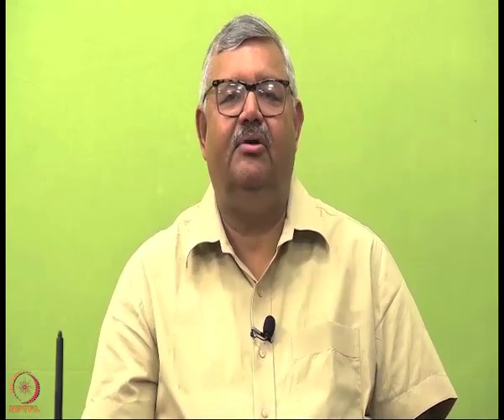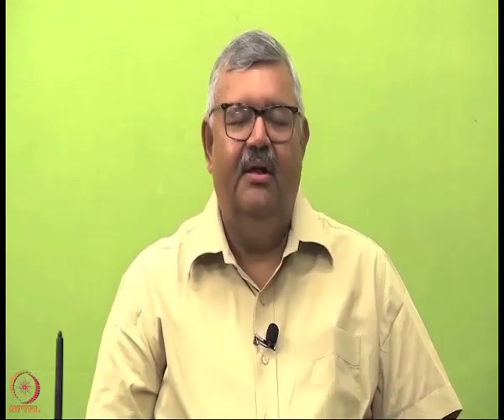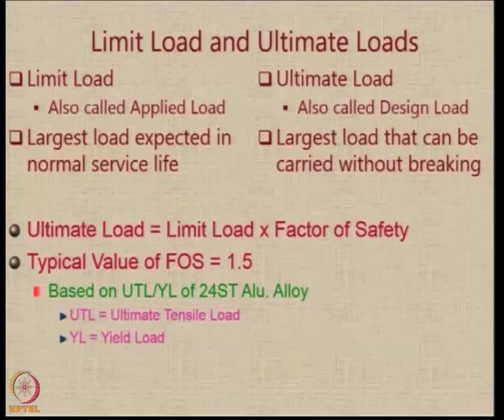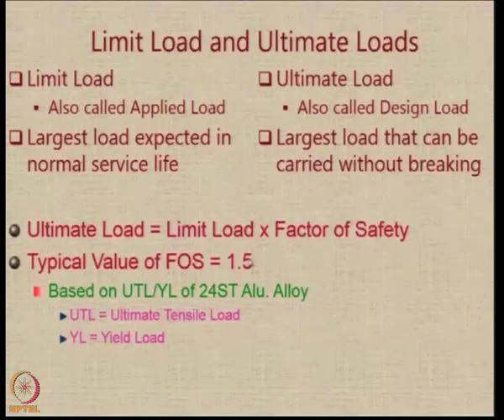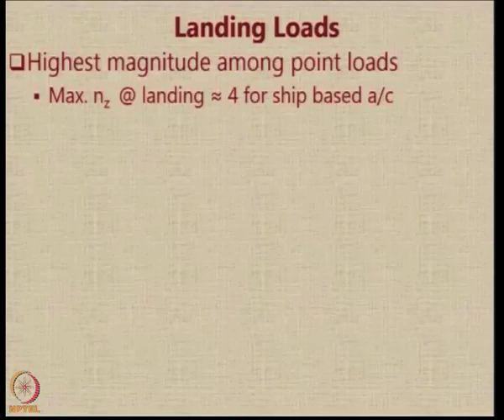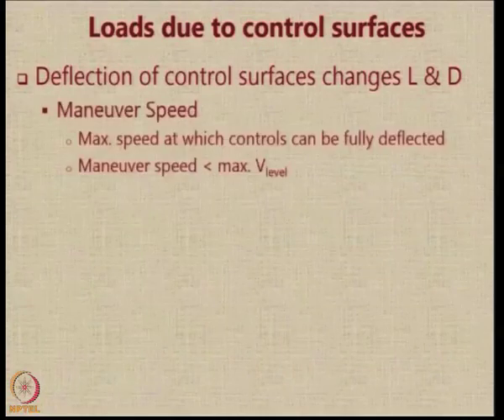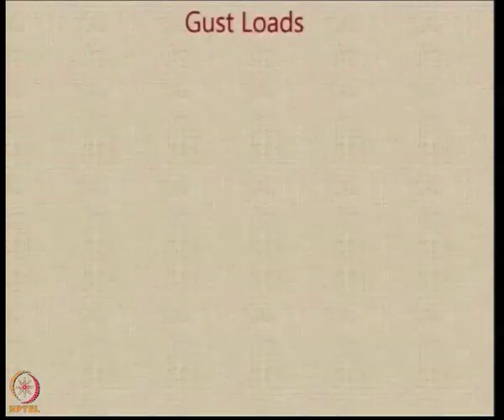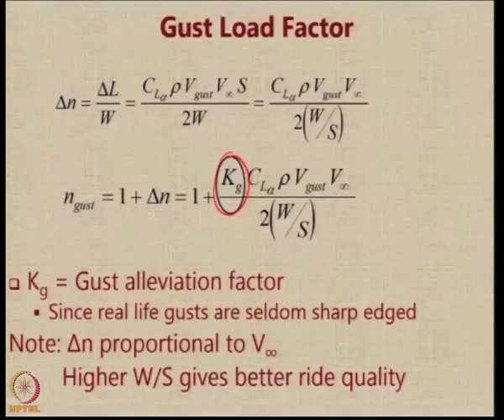Prof R S Pant Lec 60